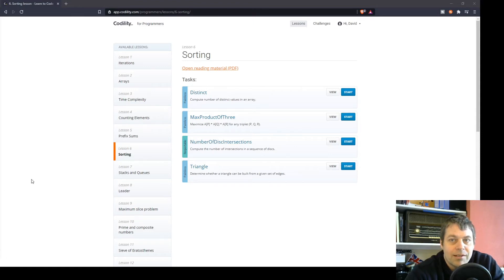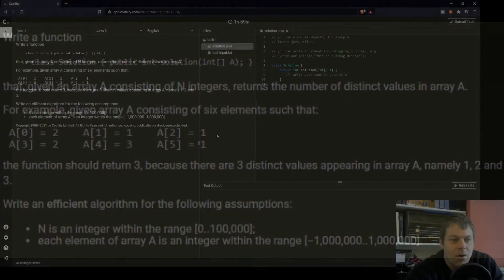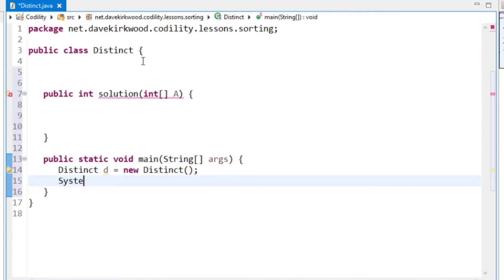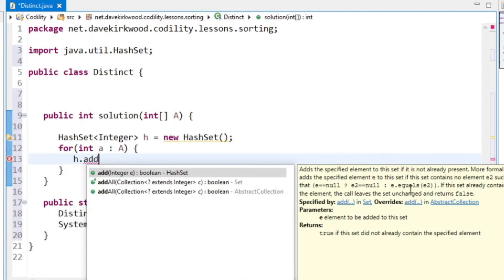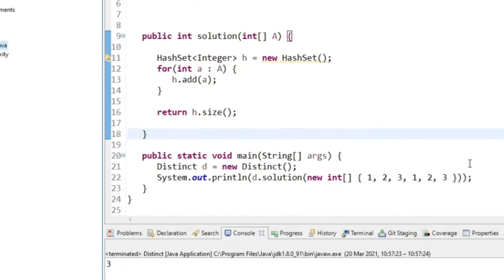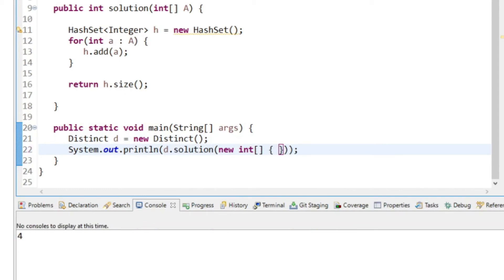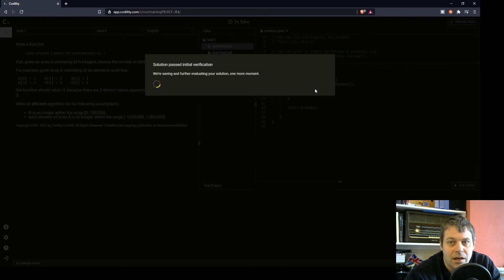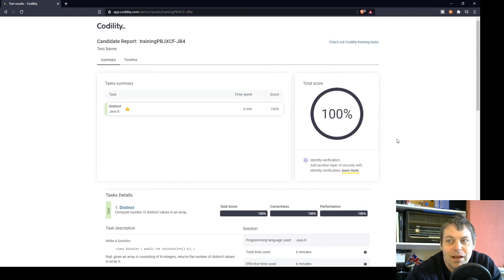Codility Distinct Java solution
Distinct is the first exercise in the sorting lesson on Codility. The objective is to count the number of distinct values in an array. This video shows my Java solution that scores 100% on Codility.